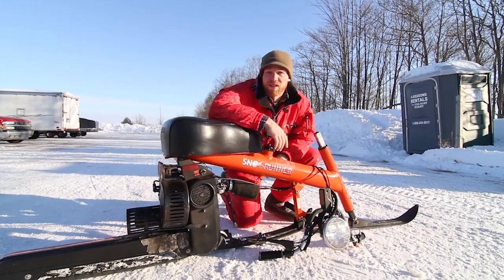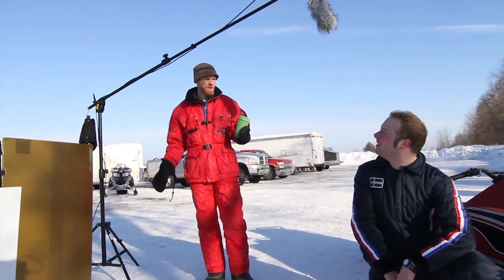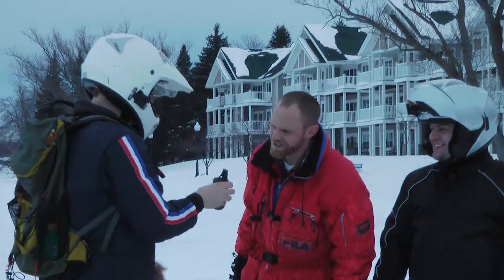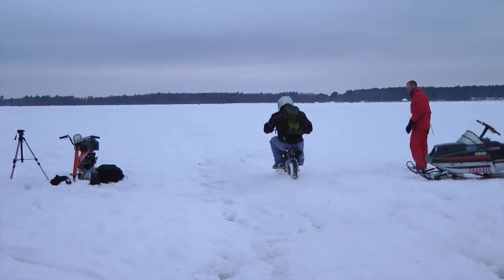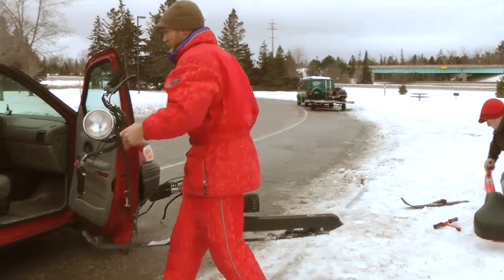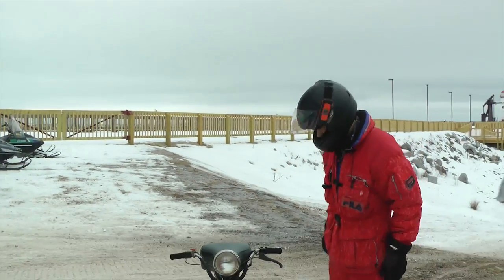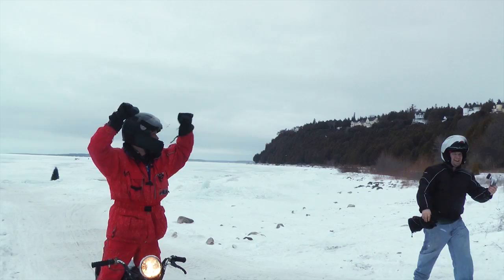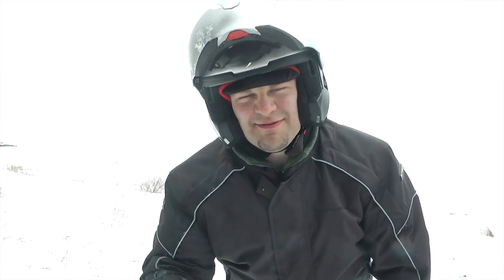Cheapass Challenge Episode 1 - The Ice Bridge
We each take piece of junk snow machines on a giant 260 mile trip across Michigan, and over the frozen ice-bridge to Mackinac island.